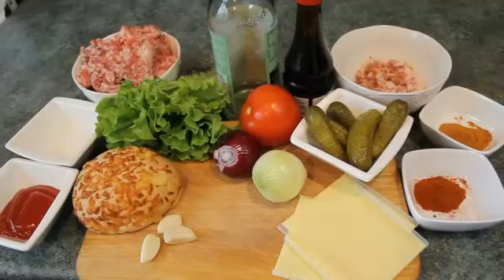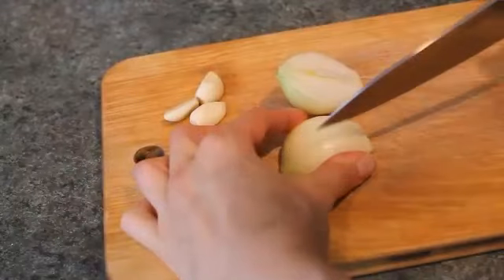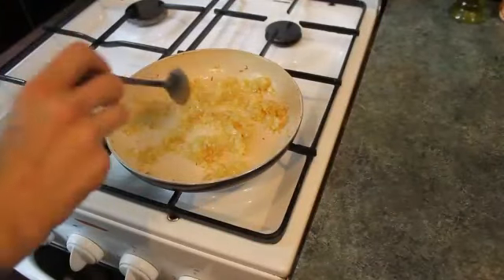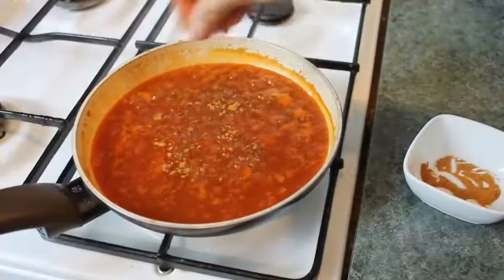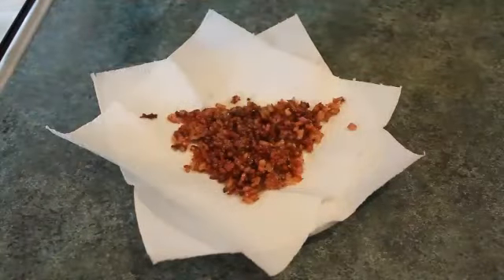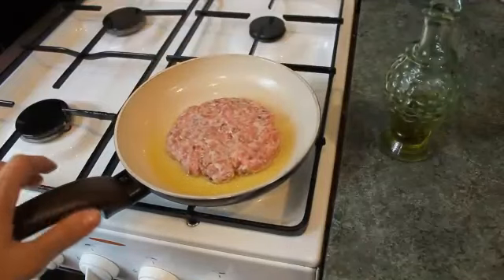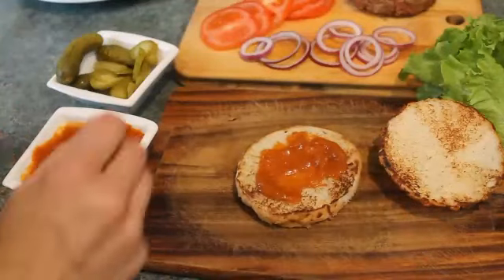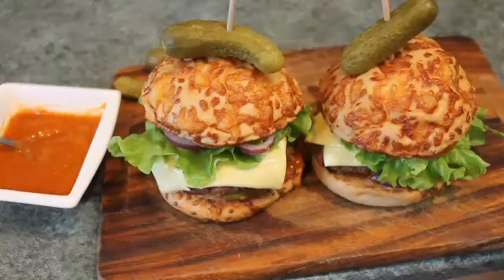Homemade American Hamburger with vegetables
American hamburger in one of ourdays classics - you can always grab one in the nearest cafe. But have you ever tryed to make it yourself? Come on and do it! I bet you will be surprized by its special taste and unusual sause that comes with!

Ingredients for 4 servings:

Mincemeat 600 g
Bacon 150 g
Buns 4 pcs
Cheese 4 pcs
Onions purple 1 pcs
Salad leafs 4 pcs
Tomatoes 1 pcs
 Gherkins 2 pcs
Oil for frying
Salt&Pepper

Hamburger sause:
Onions 2 pcs
Garlic 2 cloves
Ketchup 100 g
Worcestershire sauce 2 tbsp
Rice vinegar 1 tbsp
Bell pepper powder 1 tbsp
Chili pepper powder 1 tsp
Oil for frying
Salt